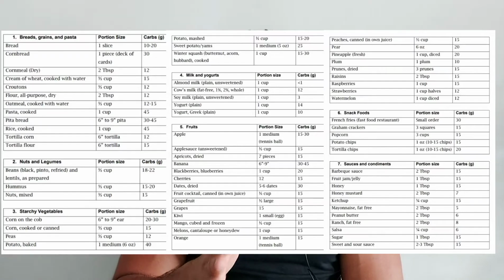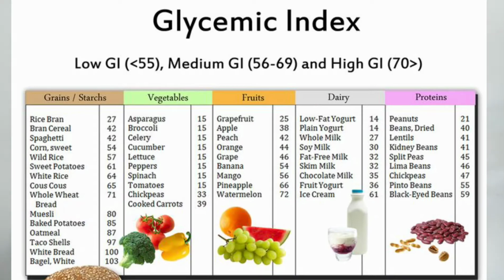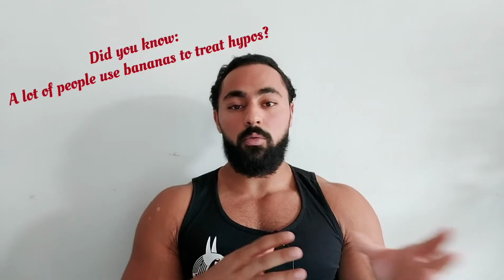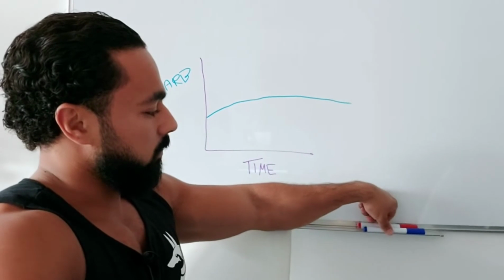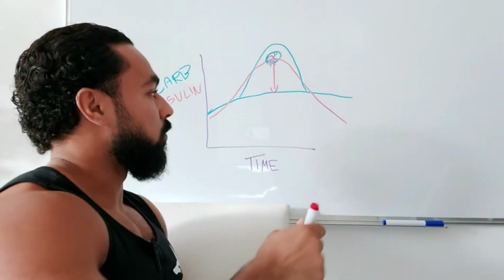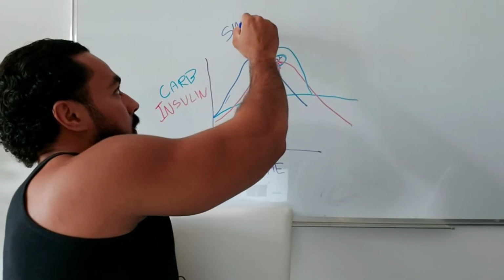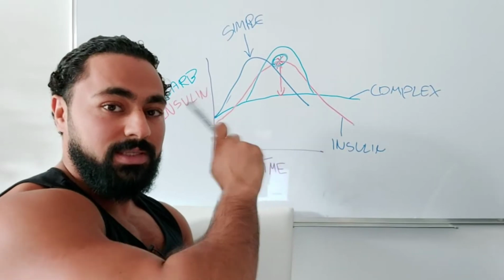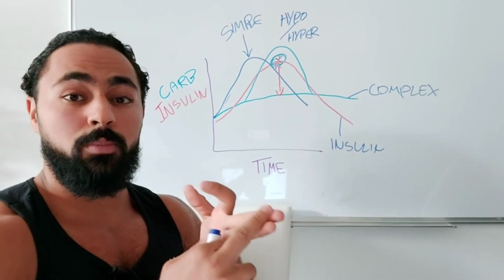Parents vs Type 1 Campaign - Episode 3 - All about carbohydrates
Why carbohydrates?
What are carbohydrates?
Different types of carbohydrates
Glycemic Index
Seminar about carbohydrates absorption VS insulin

If you are a diabetic, a parent of a diabetic child or know someone that is, then subscribe and follow me to watch all the videos in the campaign and do a good cause and share that post, as you will be helping someone else in need :).
YouTube: Khalid Keshta - Diabetes Sports Academy
Facebook Page: Khalid Keshta - The Diabetic Coach
Join Diabetes Academy to access the workout plan, duration of the exercise, amount of sets and reps of this circuit. And also to get more videos and contents like this!

Diabetes Academy offer:

+Subscription of contents educating you on how to tackle the complications that comes with diabetes and more
+Daily/Weekly posts, videos, articles and video calls about nutrition and training for all individuals (not just people with diabetes)
+Contents added to the platform as per your request
+FREE Workout videos and nutrition plans
+1-to-1 or group Personal training/coaching by our professional personal trainers
+1-to-1 or group Online training/coaching by our professional personal trainers
+Online consultations by our professional physicians
+Online consultation by our professional nutritionists

We understand the challenges of exercising with type-1 diabetes because almost all the trainers and nutritionists, and the founder of the platform are athletes who have been living with type-1 diabetes for decades combined. We understand how difficult it is to train your diabetes to achieve your desired goals and targets.

From our experience, the current system of helping people with diabetes to develop the knowledge and tools that they need to manage activities safely is not sufficient enough. A lot of diabetes educational systems neglect the fact that everyone is different, and that different types of activities will have different activities on your blood sugar levels such as different types of exercises, different types of stress and different types of daily physical activities. Also everyone has their own different sensitivity to insulin, food and supplements.

DIABETES ACADEMY IS A PLATFORM THAT EXPOSES AND DISCUSSES ALL DIABETES RELATED ASPECTS. IT WAS CREATED TO BRING TOGETHER PEOPLE WITH DIABETES AROUND THE WORLD TO LEARN AND BENEFIT FROM THE KNOWLEDGE AND EXPERIENCE OF WHAT ATHLETES WITH TYPE-1 DIABETES ALREADY WENT THROUGH. IT ALSO ALLOWS ALL MEMBERS TO DISCUSS AND REQUEST THE TOPICS THEY NEED TO BE FEATURED. DSA DELIVERS PROGRAMMES IN TERMS OF SHORT WEBINARS, ARTICLES, COACHING AND LIVE VIDEOS. IT WILL COVER DIABETES AND SPORTS FROM THE BASICS ALL THE WAY TO THE ADVANCED LEVEL. IT WILL ALSO COVER YOUR REQUEST TO SPEAK/WRITE ABOUT ANY RELATED TOPICS OF YOUR CHOICE.

OUR MAIN AIMS IS:
1. TO HELP PEOPLE WITH DIABETES, TO LEARN THE SKILLS NEEDED TO MANAGE THEIR BLOOD GLUCOSE LEVELS BEFORE, DURING AND AFTER PHYSICAL ACTIVITY, SPORT AND EXERCISE.
2. TO EDUCATE PARENTS, TEACHERS AND COACHES SO THAT THEY UNDERSTAND HOW TO HELP PEOPLE WITH DIABETES, IN THE CONTEXT OF SPORT AND EXERCISE, SO THAT INDIVIDUALS WITH TYPE 1 DIABETES CAN PARTICIPATE FULLY WITHOUT FEAR OF BEING MADE TO FEEL DIFFERENT BECAUSE OF THEIR DIABETES.